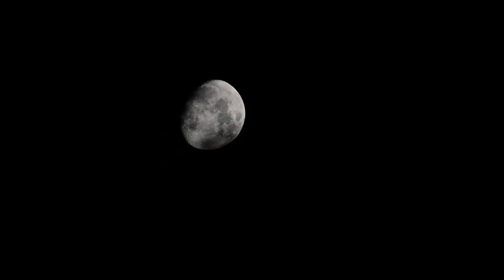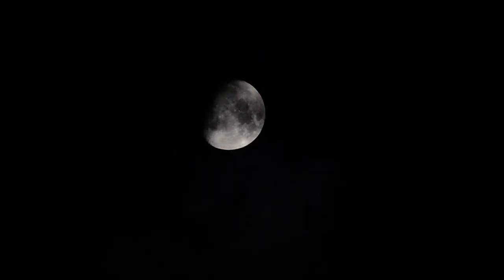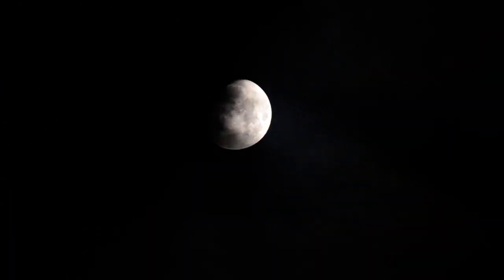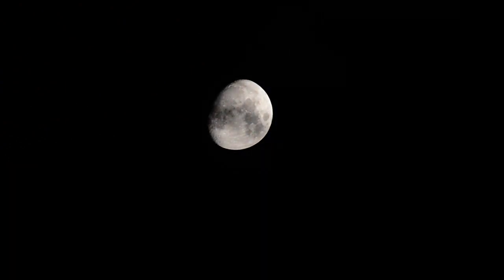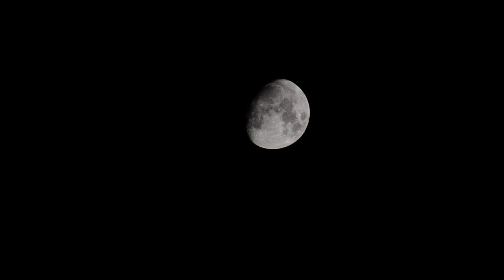1910 Nestors Birthday Moon, Testing the Nikkor AF-S 200-400mm VR II lens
Layman terms:  Testing the Nikkor AF-S 200-400mm F4G ED VR II lens.  Shutting all the electronics down and using a very heavy a stable tripod will be the best way to photograph the moon or planets.  HD set-up is probably best for viewing this video.